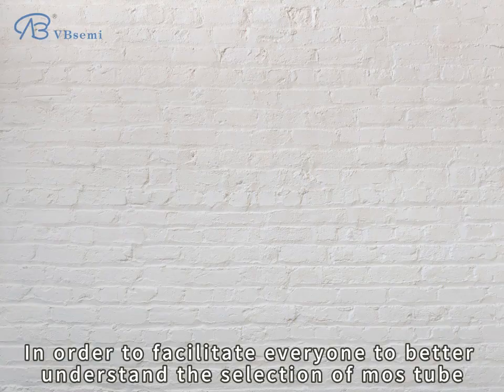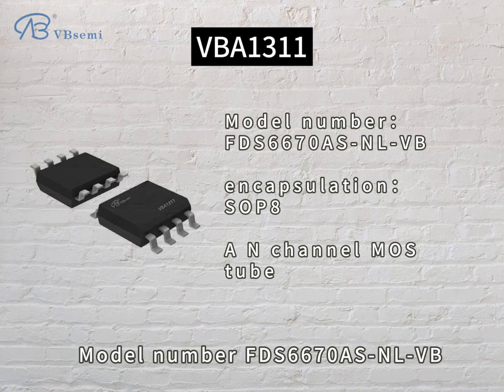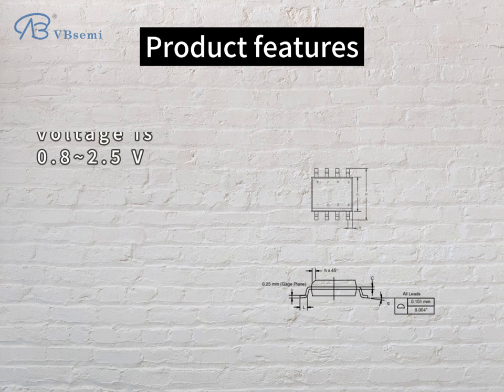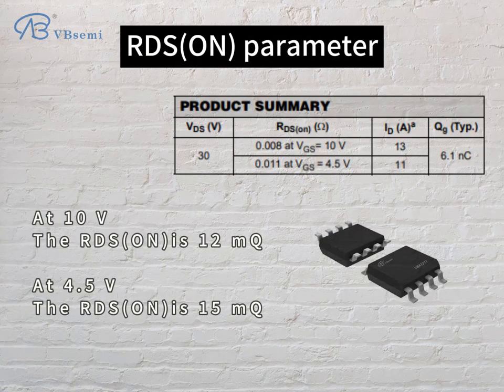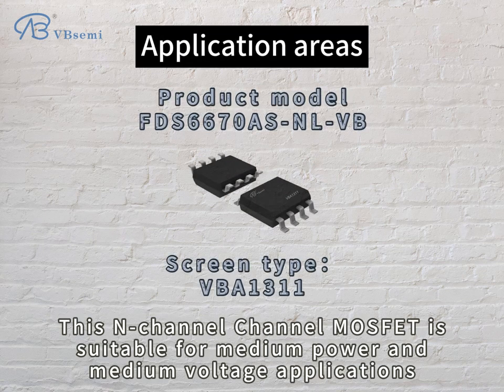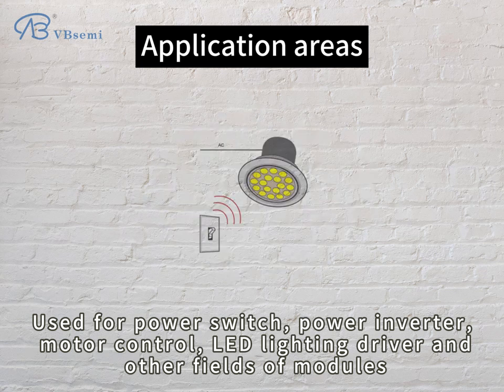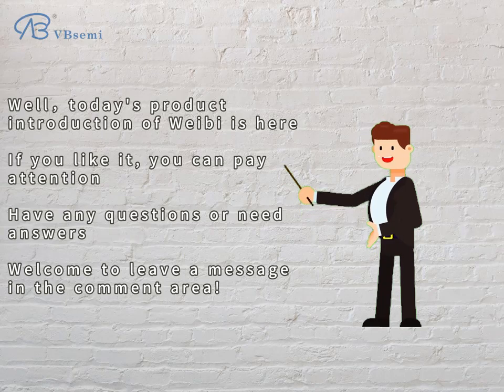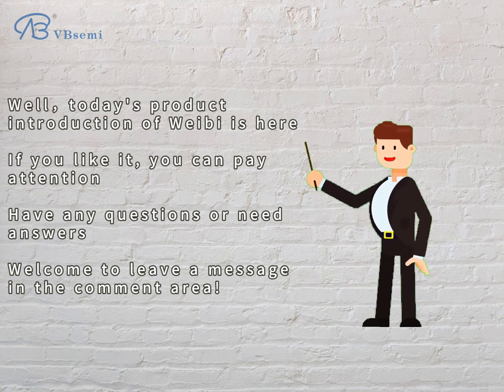FDS6670AS-NL-VB an N-channel SOP8 package MOS tube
- **Model:** FDS6670AS-NL-VB
  - **Silk screen:** VBA1311
  - **Brand:** VBsemi
  - **Parameter:**
  - Package Type: SOP8
  - Channel type: N—Channel
  - Rated voltage (VDS): 30V
  - Rated current (ID): 12A
  - On-resistance (RDS(ON)): 12mΩ @ VGS=10V, VGS= 20V
  - Threshold voltage (Vth): 0.8~2.5V

  **Application introduction:**
  This N-Channel channel MOSFET is suitable for medium power and medium voltage application scenarios, and is commonly used in the following fields:

  1 . **Power Switch Module:** Power switch module suitable for medium power, providing reliable switch control.

  2. **Power Inverter:** In a medium power power inverter, DC power is converted into AC power, such as a mid-sized inverter or UPS system.

  3. **Motor control:** In the medium power motor drive and control module, it serves as a current switch to achieve precise control of the motor.

  4. **LED lighting driver:** In medium power LED lighting applications, it is used as a current switch to adjust and control the brightness of the LED.

  **Usage Precautions:**
  1. **Package Type:** Make sure to select and handle the SOP8 package correctly to ensure soldering quality and proper heat dissipation.

  2. **Voltage and current limits:** Do not exceed the rated voltage and current parameters to prevent device damage.

  3. **Threshold voltage range:** Understand and consider the threshold voltage range to ensure appropriate voltage offset in practical applications.

  4. **Electrostatic Protection:** During handling and use, take appropriate electrostatic protection measures to prevent electrostatic damage.

  In any application, product manuals and specifications should be read carefully to ensure proper use and operation."